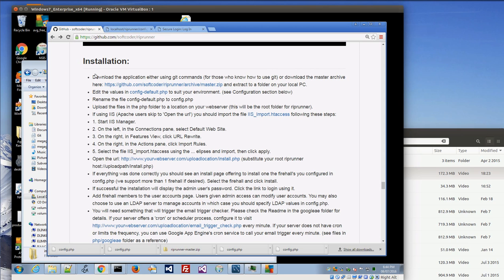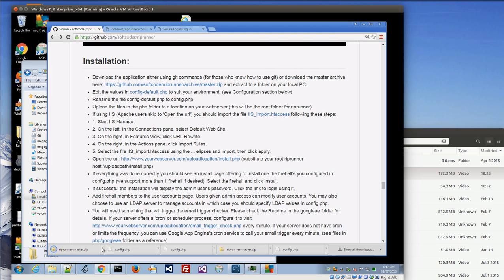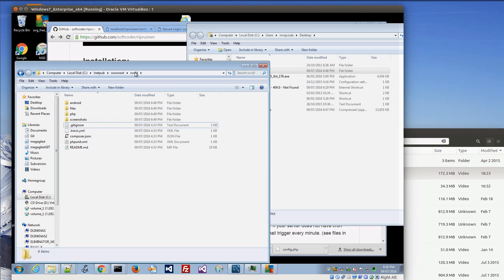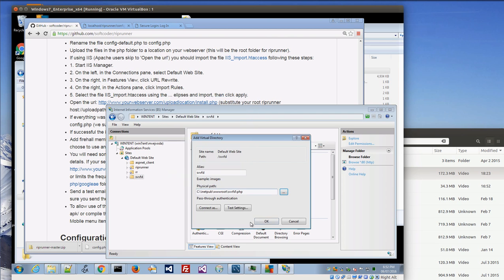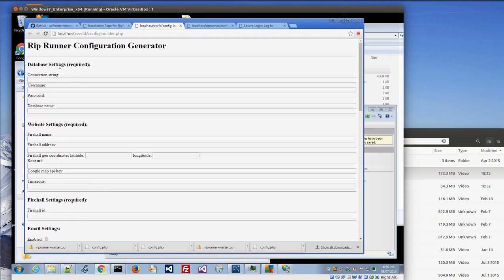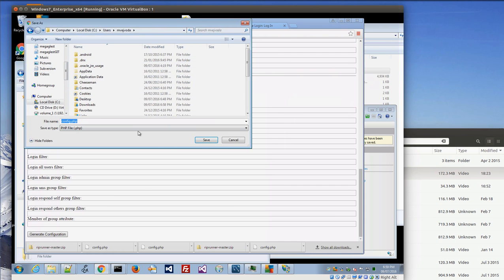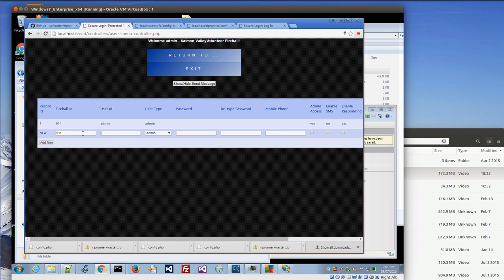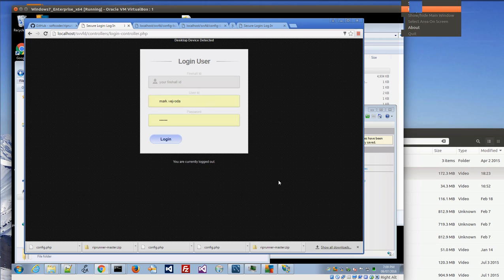Rip Runner - Getting Started Installation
This video describes the steps required to install Rip Runner on a Windows IIS system. Similar steps can be used for LAMP based systems.